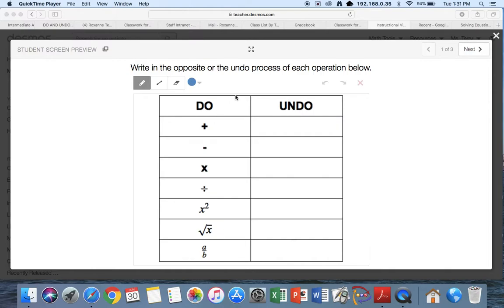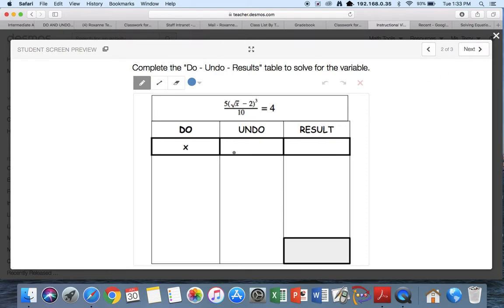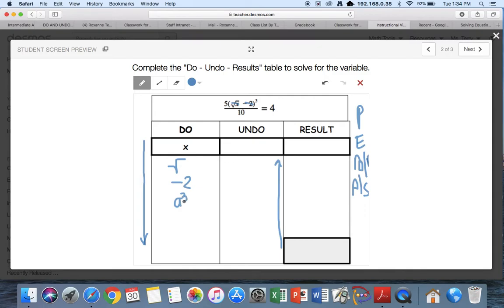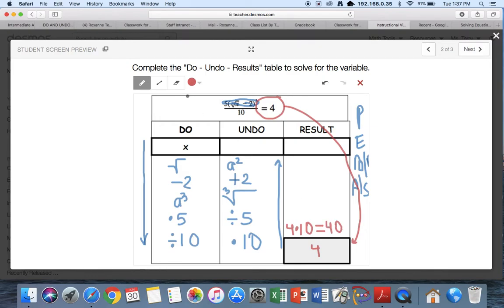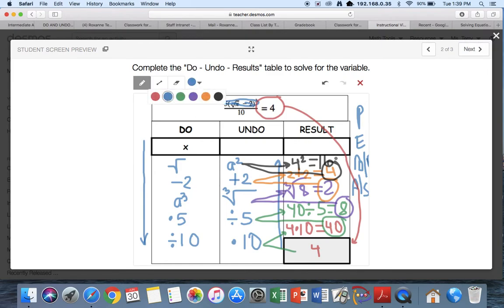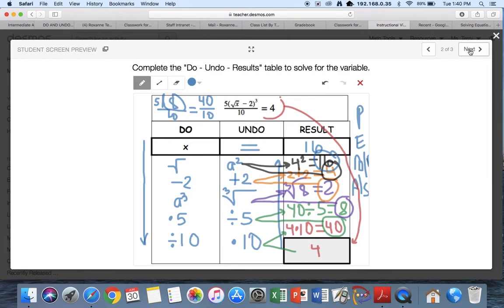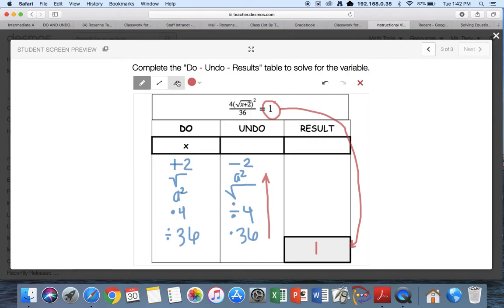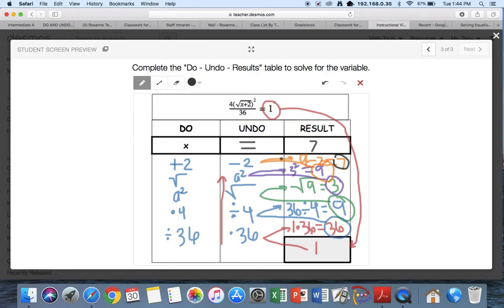Solving using Do and Undo Method Instructional Video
Intructions on how to complete the DESMOS activity.